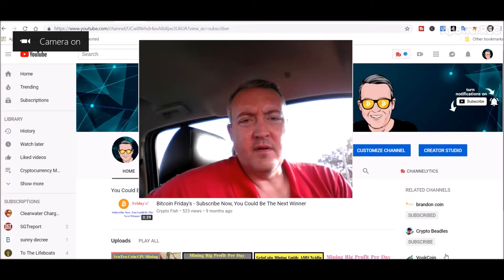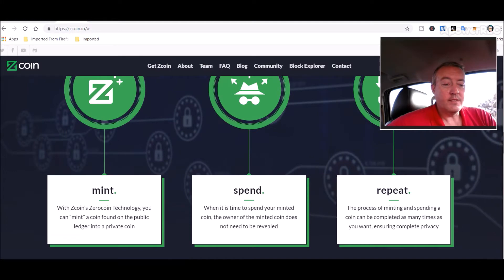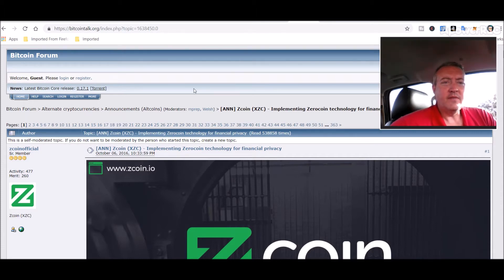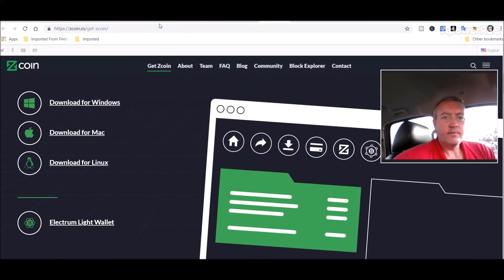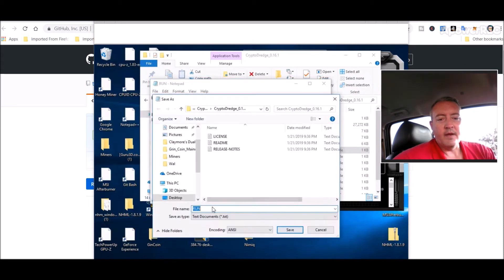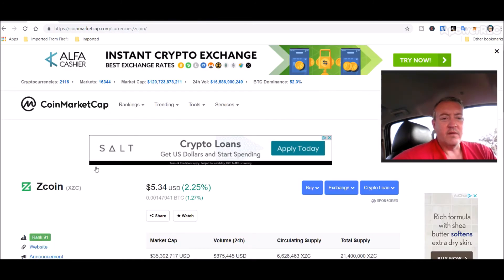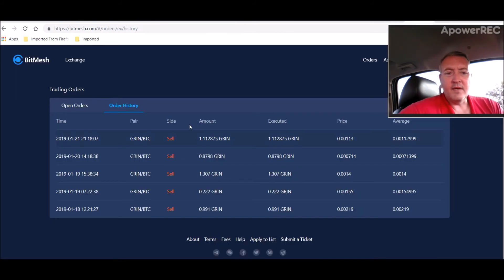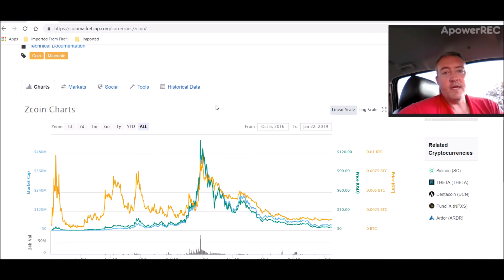ZCoin Mining Guide - New MTP POW Algo - Speculative Coin Mining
In today's latest speculative coin mining series I go over the project ZCoin.  This ZCoin mining guide will show you how to get started mining this MTP mining algorythm from start to finish on your gpu.  All the information you'll need is below.

Keep your CPU Cool as Ice with the CPU cooler I use
My Core I5 8600k gpu

Below is the RUN.bat file you'll need to save in your CryptoDredge miner folder you downloaded and unzipped on your computer/rig.  Just change the pool(optional) and your wallet address to your own.  You can change the rig identifier to your own or just take it off completely, your choice:

gpuminer-avx -a MTP -o stratum+tcp://s.antminepool.com:6234 -u YgX9B9XKdaXQLwZ2gqrnvbxeUfkbHhEsjn.CoreI5-8600k -p c=xzc

My Rigs:

AMD Rig Parts List:

6GPU Mining rig Aluminum Stackable Mining RIG Case

Nvidia Rig Parts List:

6GPU Mining rig Aluminum Stackable Mining RIG Case